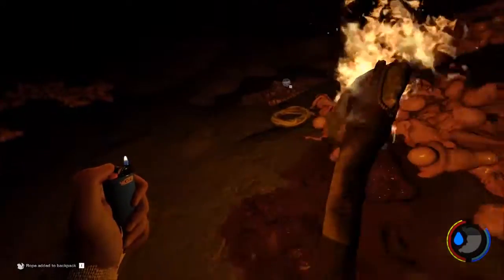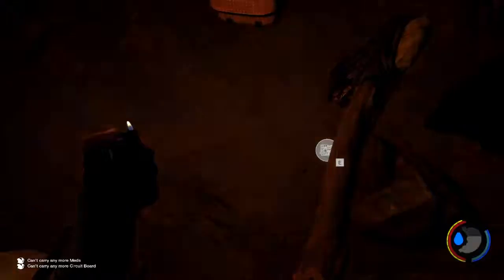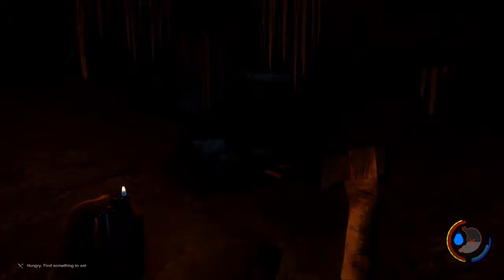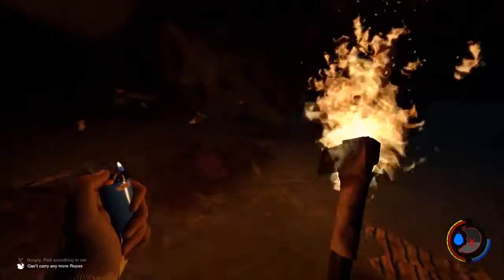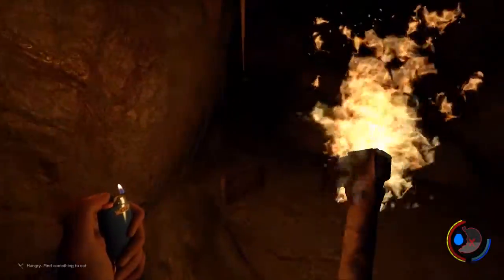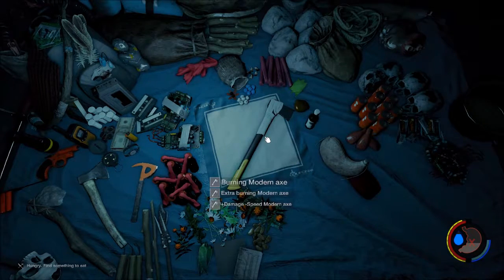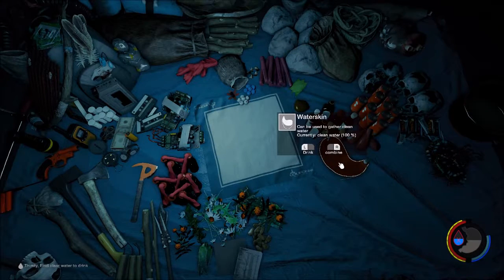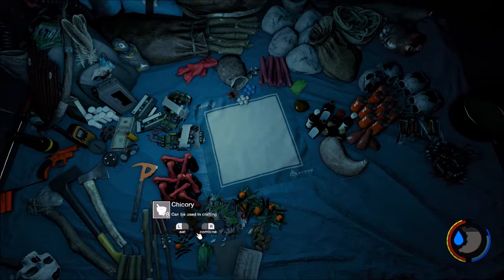The Forest -"Building and More Caving" - Ep 31 - V0.45b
As the lone survivor of a passenger jet crash,
you find yourself in a mysterious forest battling
to stay alive against a society of cannibalistic mutants.

Intro Youtube Channel-fbMEISzCn_bZPmDZA/featured SEATFX

♫ Music ♪: Birdy - Skinny Love (Vanic Remix)